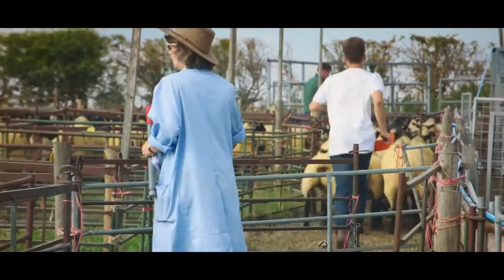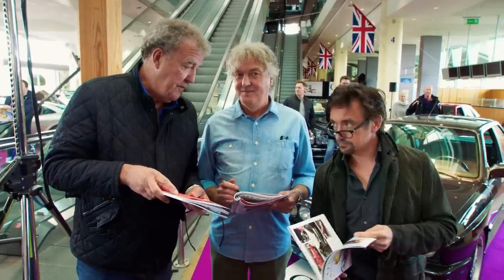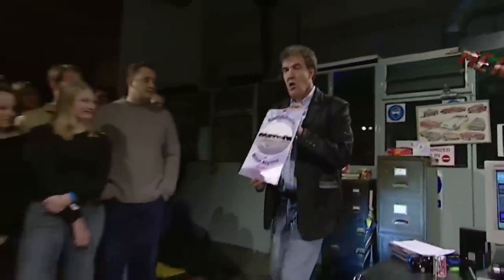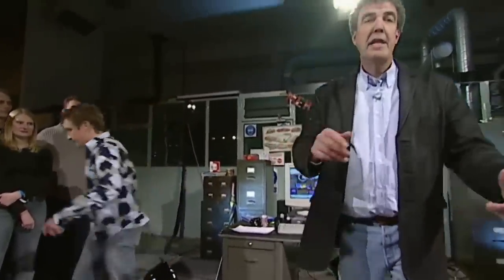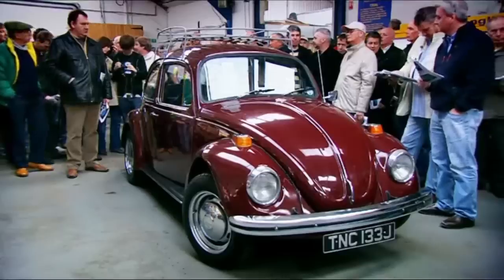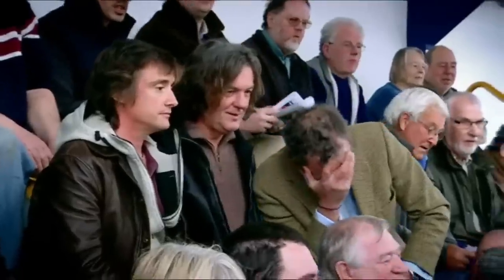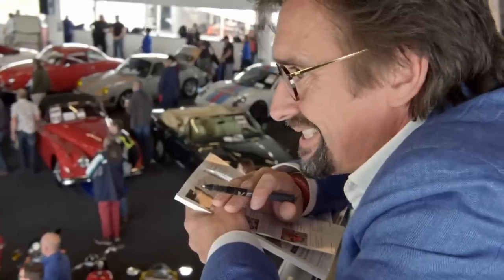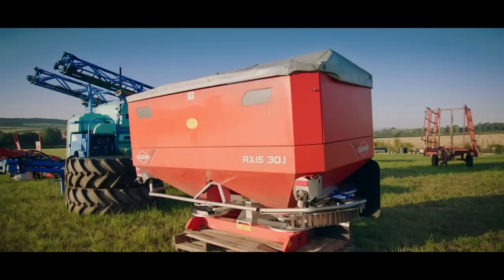Clarkson, Hammond and May Auction Compilation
Includes bits from Top Gear, The Grand Tour, Clarkson's Farm, Richard Hammond's Workshop and a Chipping Norton auction.